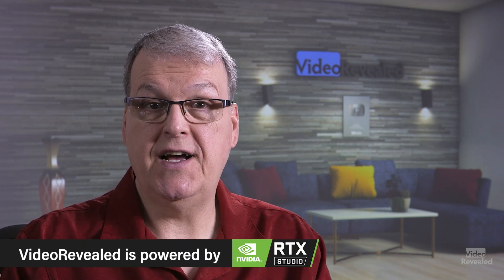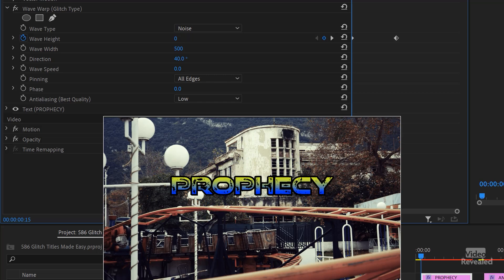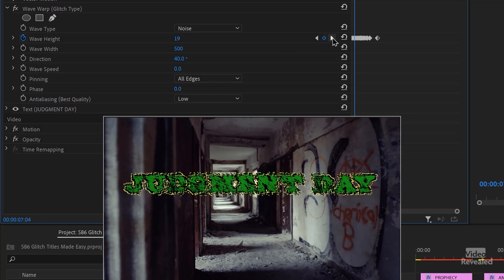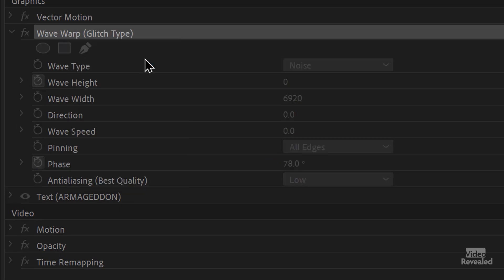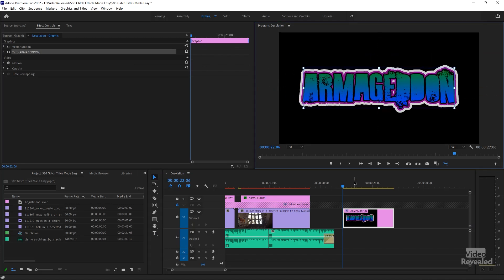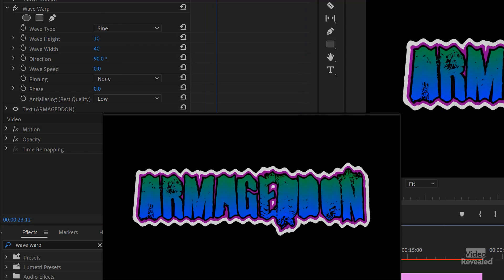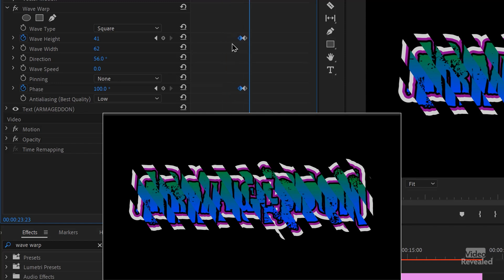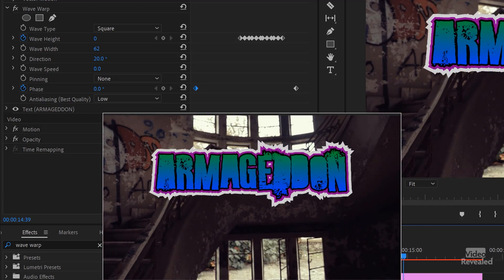Glitch Titles made easy in Adobe Premiere Pro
This tutorial shows you have to use the normally lame Wave Warp effect, to create modern glitchy titles.

QUESTIONS?

THANKS!